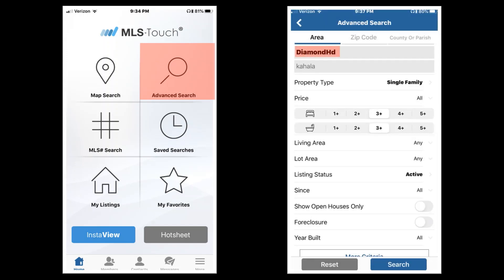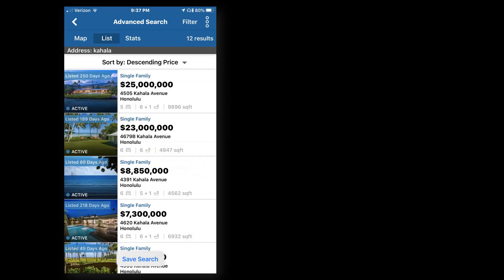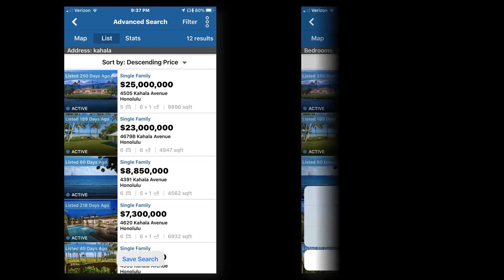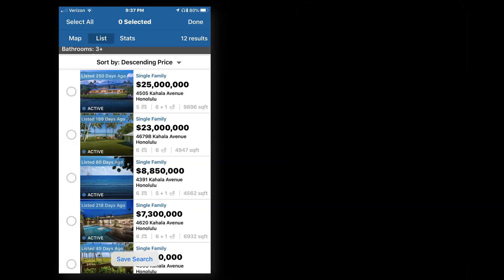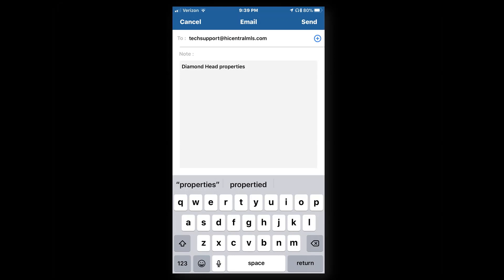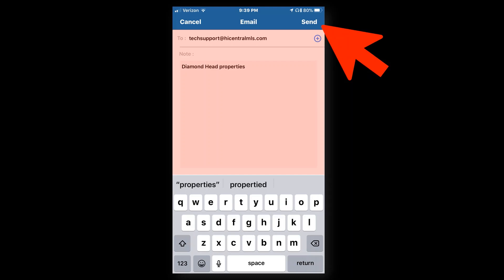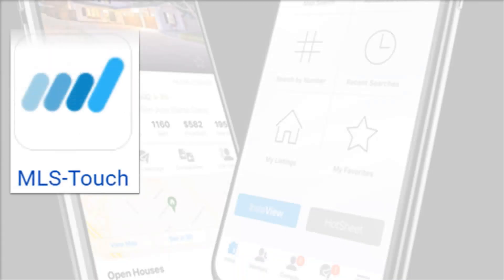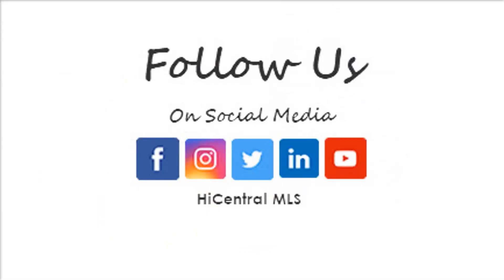MLS-Touch - How to send listings by email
2020 February Matrix Minute
MLS Touch - Email Listings